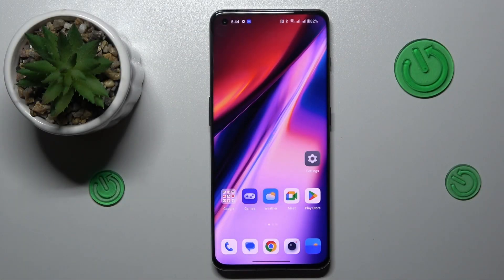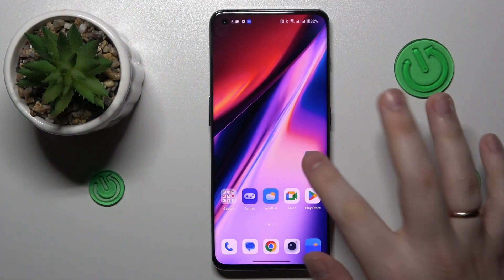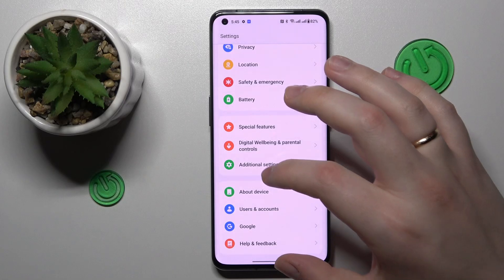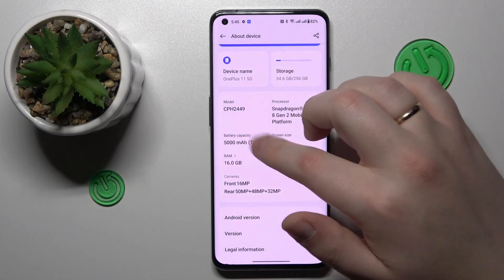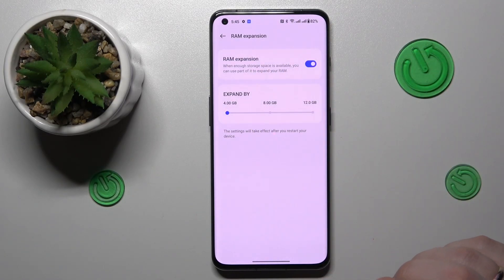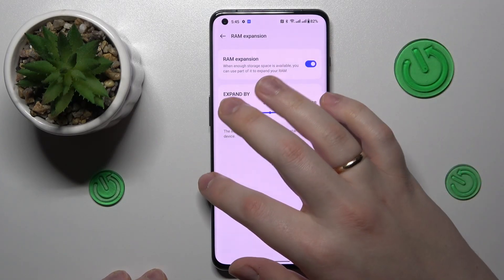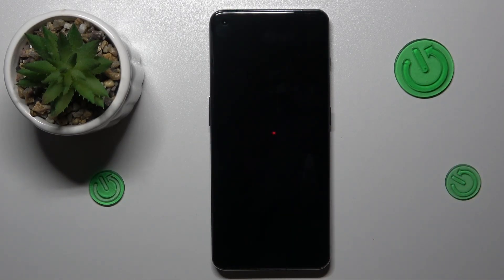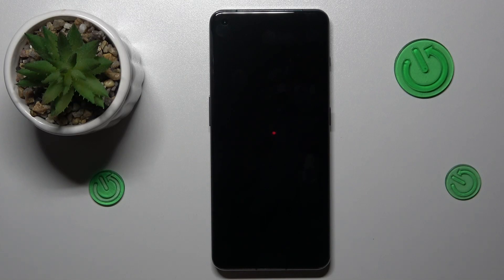How To Extend RAM Memory On OnePlus 11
Check more info about OnePlus 11 :
If you want to increase available ram on OnePlus 11, this video could be crucial for you. Just follow our video tutorial step-by-step and acquire knowledge you seek. We trust that this guide was beneficial to you. If that's the case, please take a moment to visit our YouTube Channel, HardReset.Info. Kindly give us a like, comment, or subscribe to our channel, as it immensely aids us in creating more useful guides for you!

How to increase ram on OnePlus 11 ?
How to get more ram on OnePlus 11 ?
Can i get more ram on OnePlus 11 ?
How to improve ram on OnePlus 11 ?